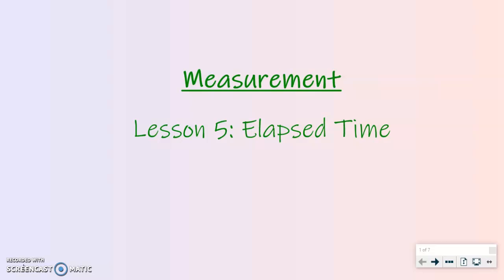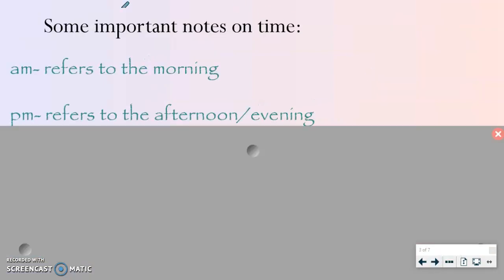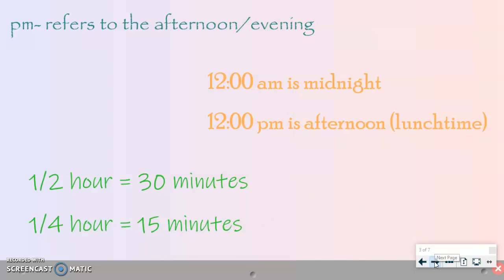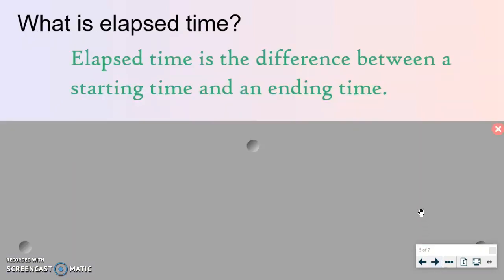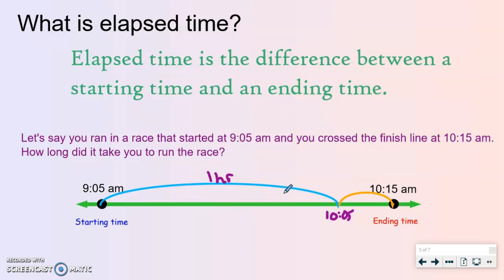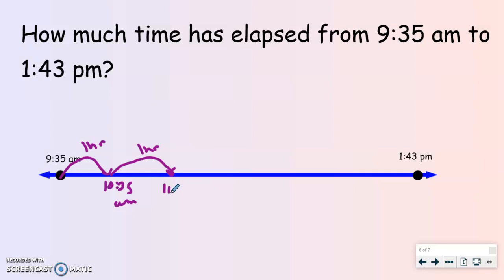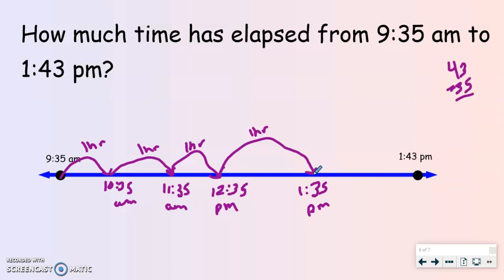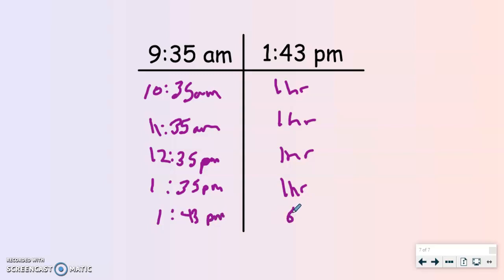Measurement Lesson 5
In this video you will review measurements of time and how to find elapsed time.